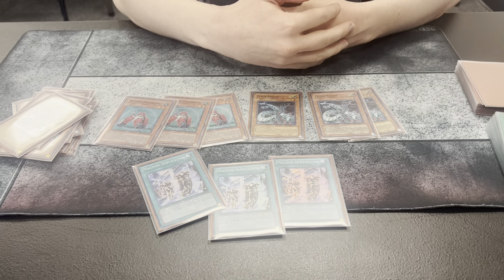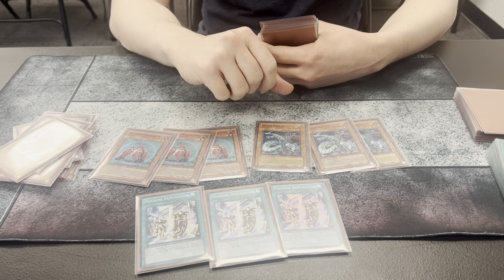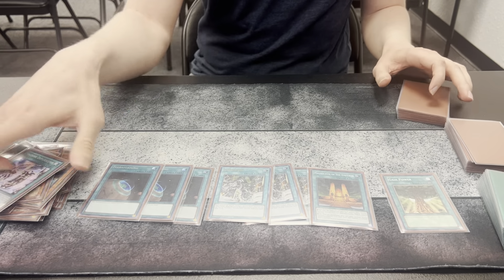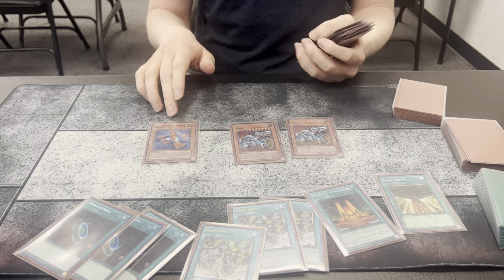Edison Format: Machine Dupe Machina by Ryan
In todays video we feature Ryan’s machine dupe machina deck for edison format!

Check out Ryan’s deck in action in this video
Edison Format Round 1: Quickdraw Vs Machina